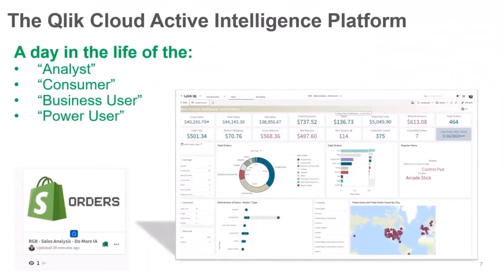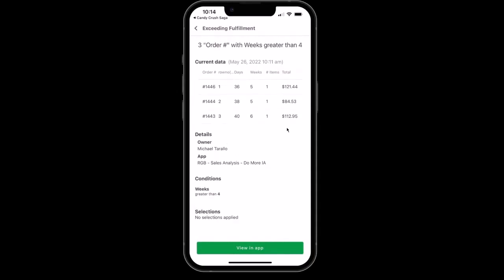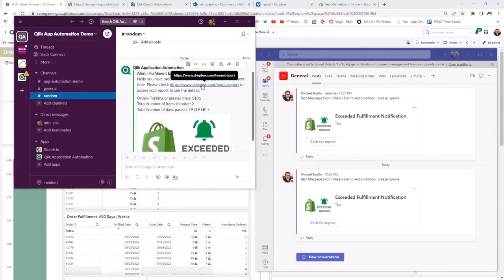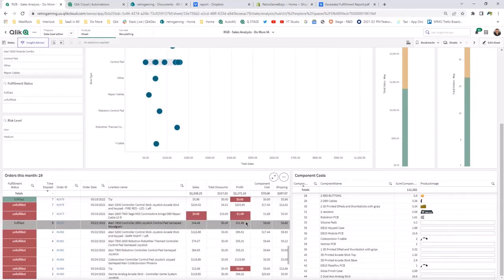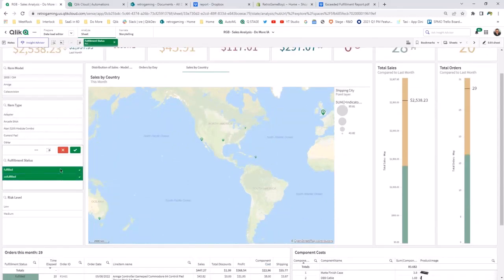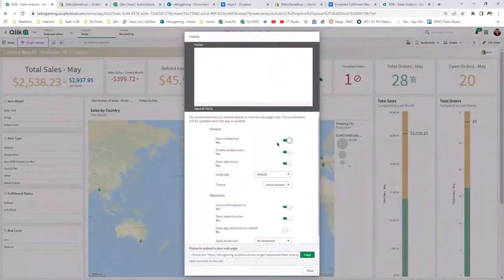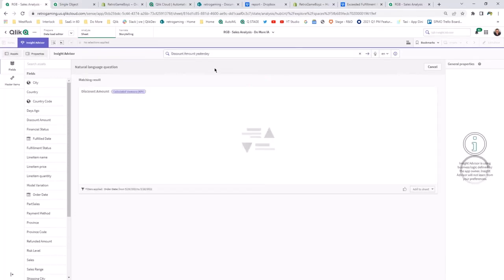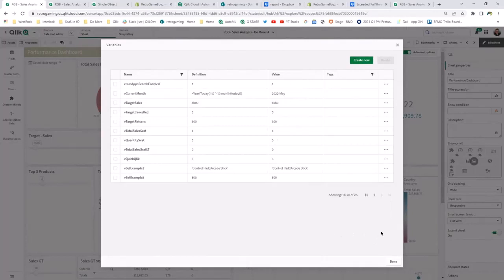A Day in the life of a Qlik Cloud User - The Qlik Cloud Platform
Table of contents below. - This is a webinar / presentation extract from the Do More with Qlik Webinar series. "A Day in the life of a Qlik Cloud User" covers many features and capabilities of the Qlik Cloud Platform that can be used to explore your data, take action on your findings and make informed business decisions.

The video covers many different capabilities of the Qlik Cloud Platform.

00:00 - Introduction
00:32 - Topics to be covered
02:34 - Alerts, Notifications & Qlik Sense Mobile - Scenario Setup
 Let's prevent cancellation of unfulfilled orders! (starting your day )
08:39 - Qlik Sense SaaS Hub
09:40 - Launch a Qlik Sense app - App Overview, Sheets
10:00 - Order Fulfillment Dashboard - Identify the issue, Alert the Staff! (setting variables, kicking off real-time app automation workflows to process notifications, operational report distribution)
16:23 - Data Storytelling - Collect what we learned to present to our management team
18:50 - Let's see how our sales are doing - Current Month Analysis - Explore and Discover
19:50 - Time to take action - Collaborative Notes - Let's tell that Sales Rep "Stop with the discounts!"
22:50 - Ways at presenting the data / information -
25:00 - selections - green, white, gray
28:00 - Insight Advisor - natural language queries - auto chart suggestions
29:45 - link to external applications
30:40 - Global Smart Search
31:24 - share, export charts, pdf, images, excel, iframe, links, email
33:50 - Insight Advisor Analysis Types
37:00 - Explore - creating alerts
38:50 - Insight Advisor - natural language questions - sales guy is taking advantage of discounts (switch back and forth)
39:52 - linking to external applications - KPI drill to another sheet
41:36 - saving selection states - bookmarks
43:00 - changing variables, goal and performance tracking